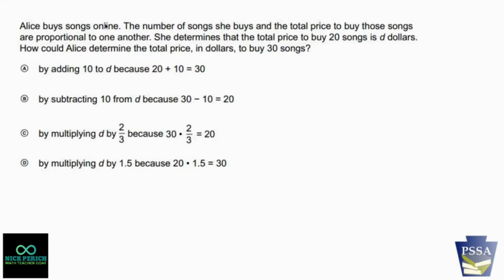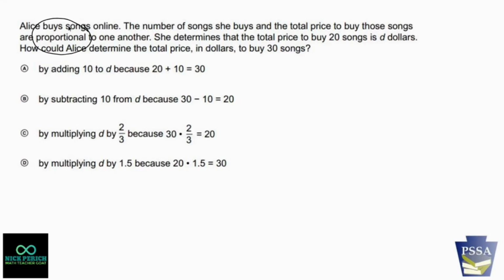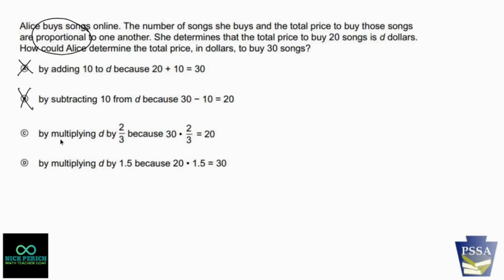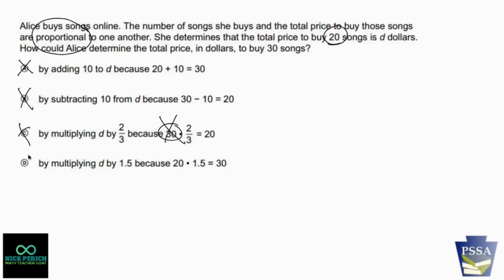7th Grade PSSA Math Help - Understanding Proportional Relationships (Word Problem)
Struggling with 7th grade math word problems? You’re not alone! In this video, we dive into proportional relationships, a key concept you’ll see on the 7th Grade PSSA Math test. We’ll break down how to recognize proportions, set up ratios, and solve real-life word problems step by step. Expect clear explanations, helpful vocabulary like ratio, unit rate, and cross-multiply, and tips to avoid common mistakes. Whether you’re preparing for the PSSA or just want to strengthen your math skills, this video will make proportional relationships simple and easy to understand. Get ready to boost your confidence and tackle these problems like a pro!

/ nickperich

Nick Perich
Norristown, Pa

/ nickperich

Nick Perich
Norristown, Pa